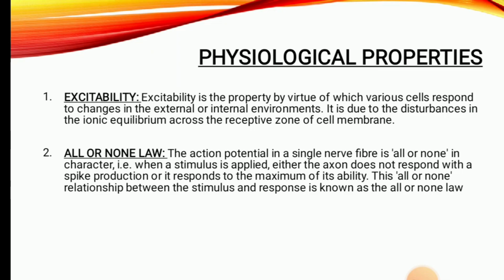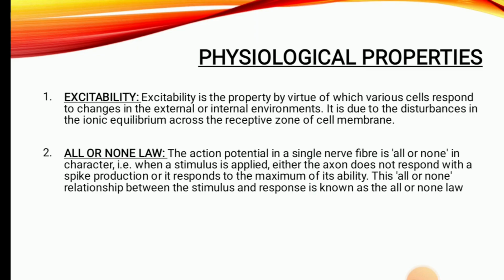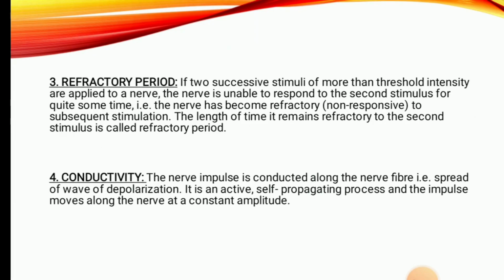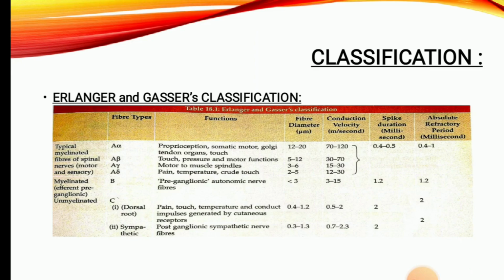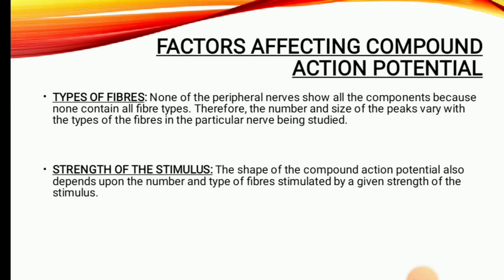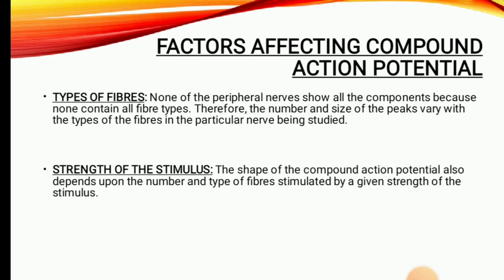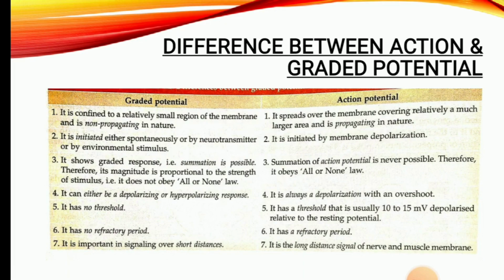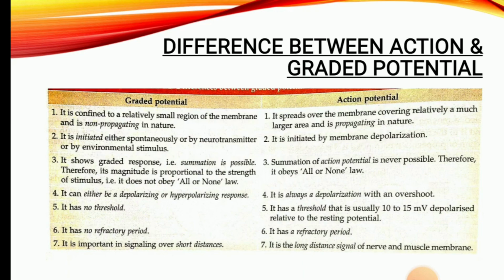PHYSIOLOGICAL PROPERTIES AND CLASSIFICATION OF NERVE FIBERS (FREE NOTES)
Let's explore the CLASSIFICATIONS AND PHYSIOLOGICAL PROPERTIES OF NERVE FIBERS.

Hello, future medical professionals! We appreciate your interest in exploring the dentistionary to discover more about general and dental medicine.

We have a video for you all that shows the physiological characteristics and divisions of nerve fibres. I sincerely hope that everyone understood what I was saying. To improve the information on your channel for the benefit of aspiring medical professionals, kindly add comments and provide suggestions.

I'm sure you enjoyed yourselves. Post a remark if you need assistance with your notes; we will be happy to assist.

I'm grateful.